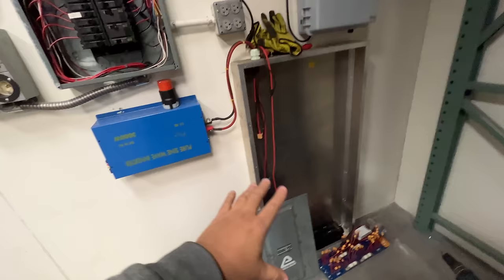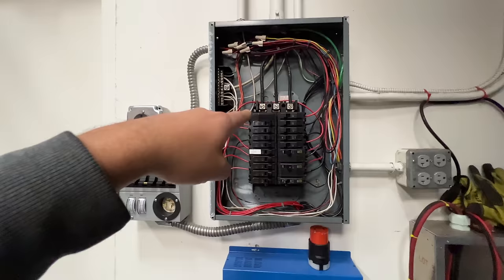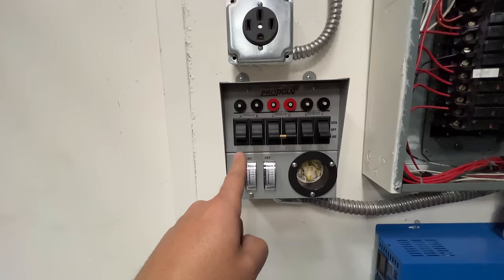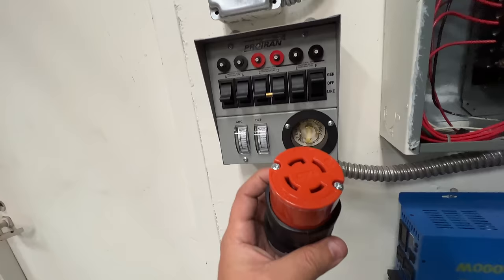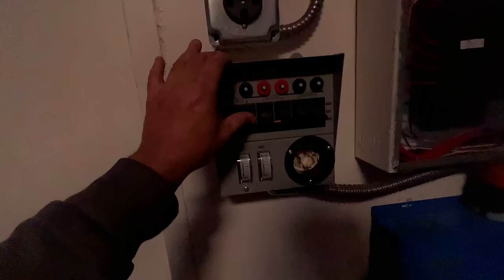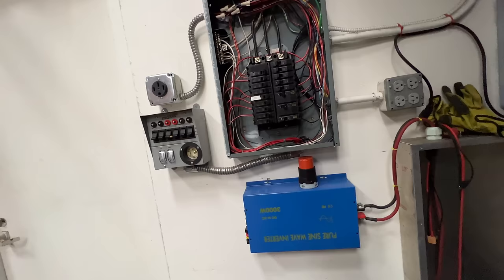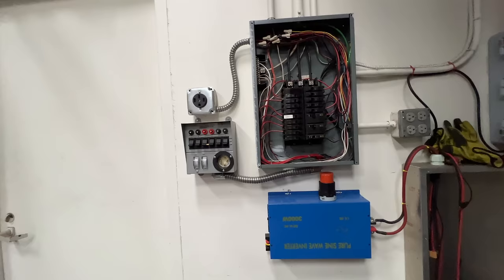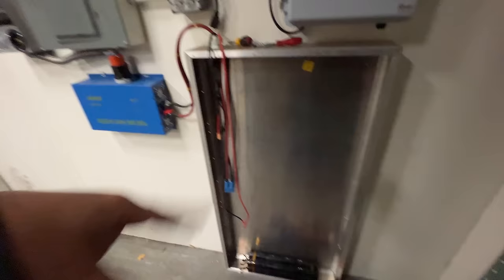This is Why you Need a Transfer switch - DIY Powerwalls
transfer Switch